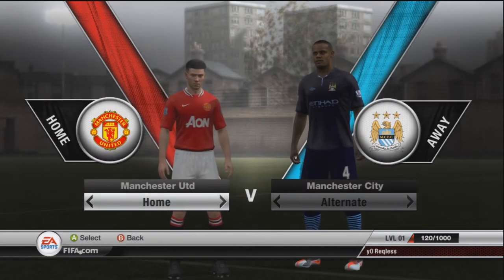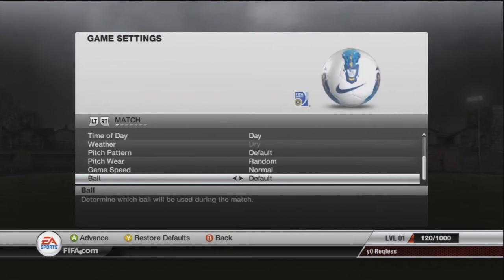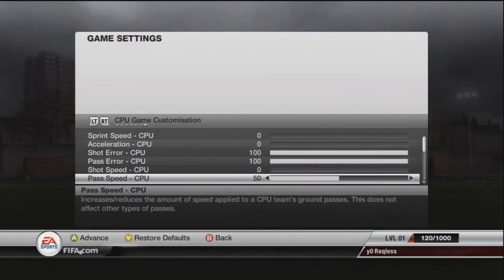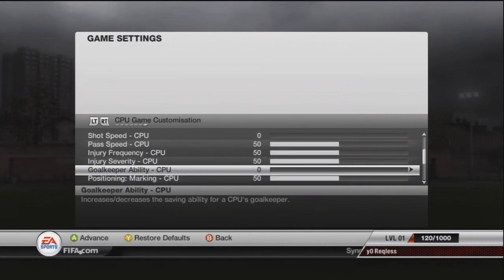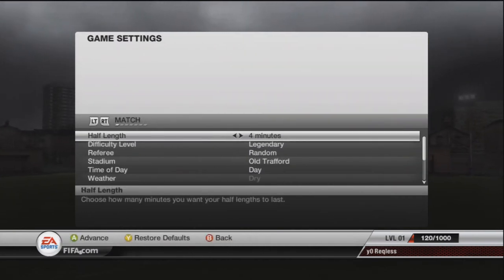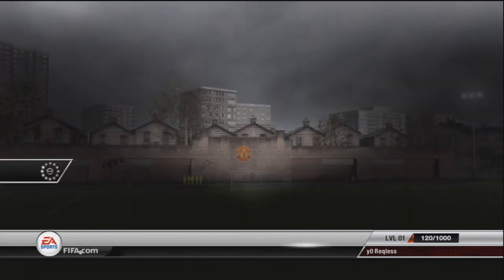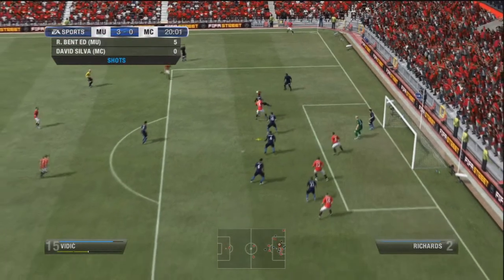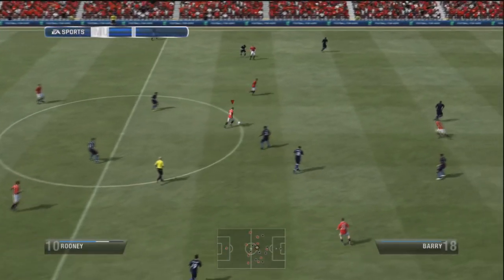Introducing Sven | How To Make Your Virtual Pro The Best